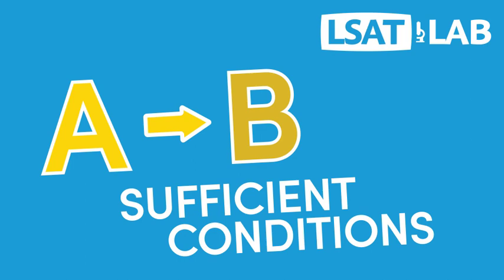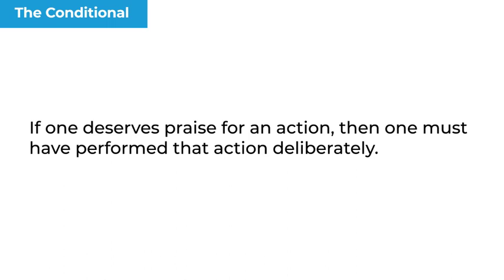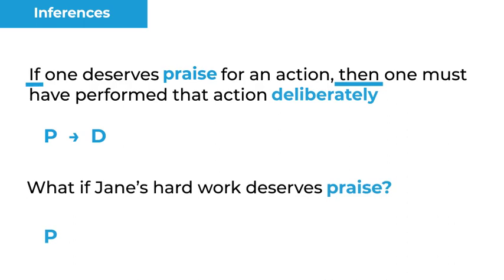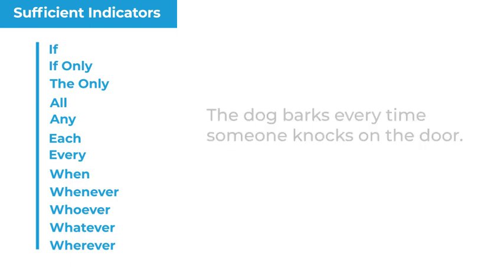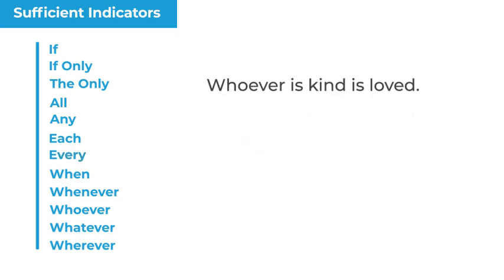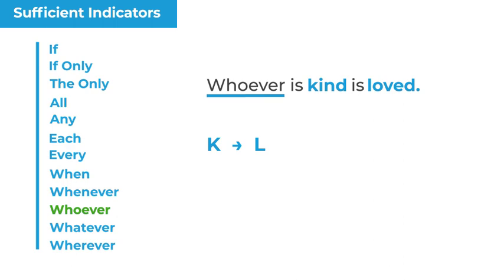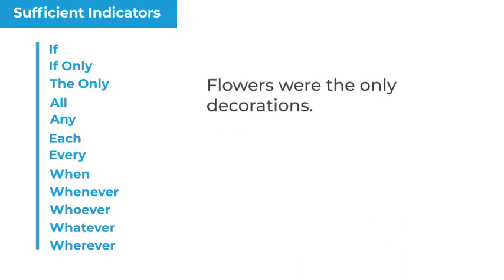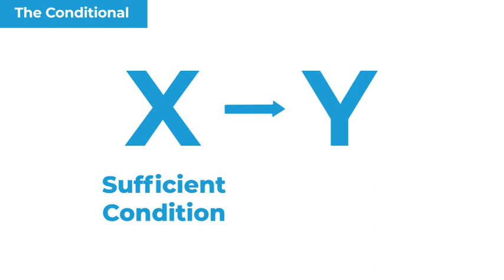Sufficient Conditions | LSAT Logical Reasoning | lsatlab.com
This lesson covers the language cues you can use to identify sufficient conditions on the LSAT.